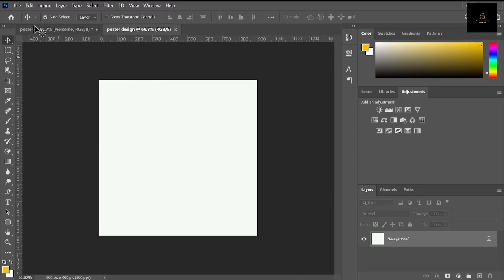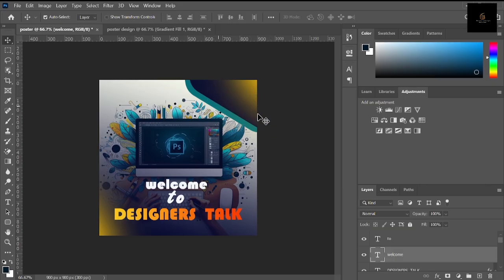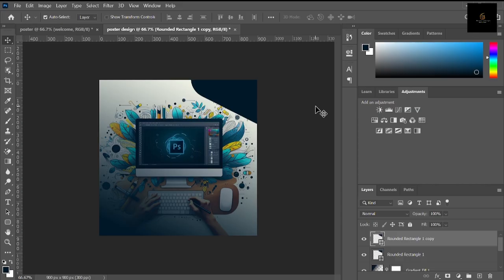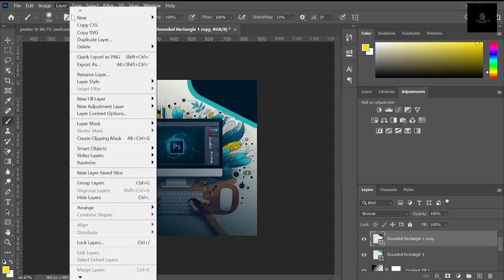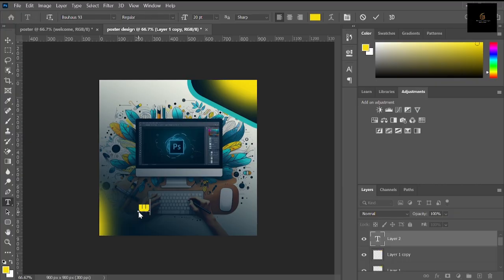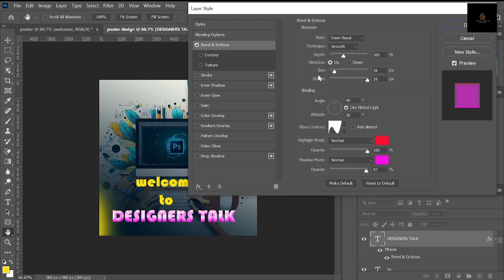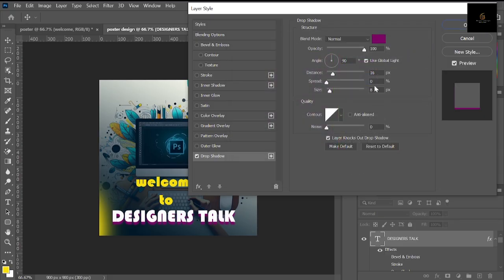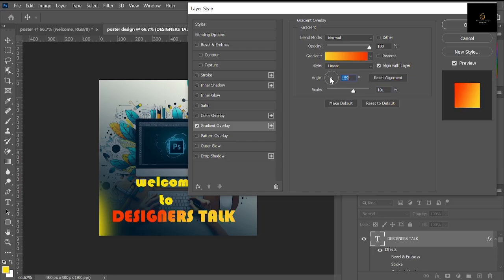GRAPHICS DESIGN MASTERCLASS CONTINUITY